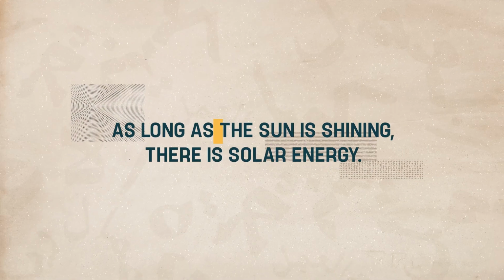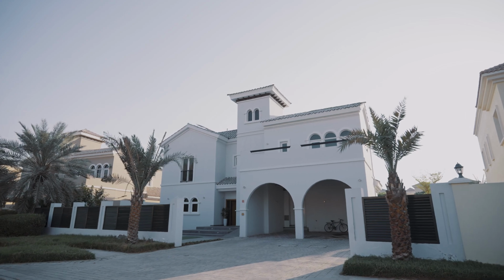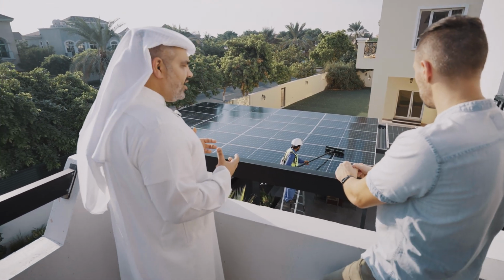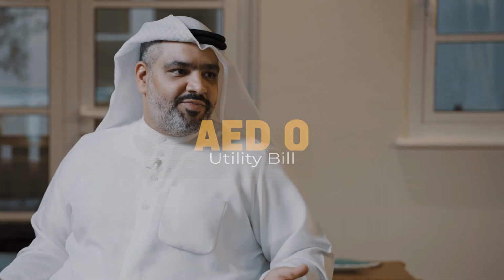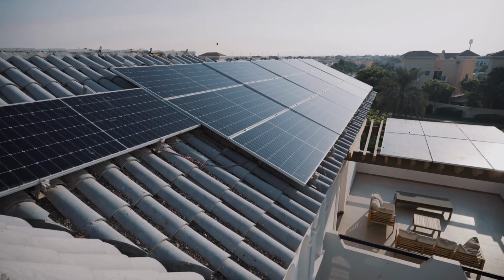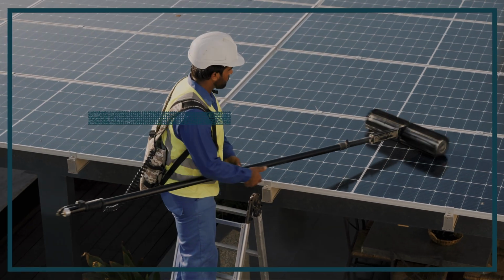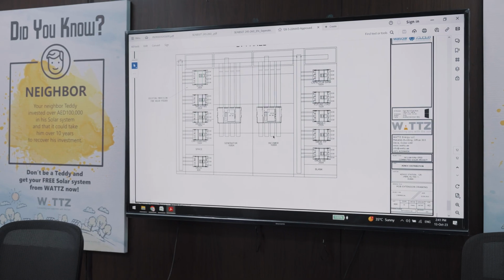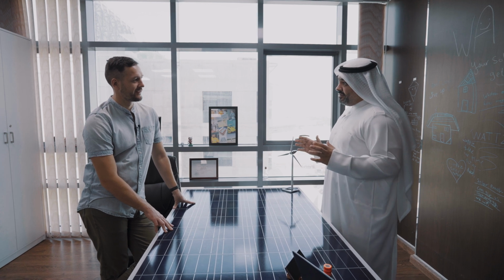How Dubai Homes Are Getting Free Solar | Episode Up Express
Discover how Wattz - one Dubai startup is making solar energy affordable — no upfront cost, no catch. Could this be the future of home energy? This isn’t a gimmick — real Dubai homes are getting solar with zero upfront cost. Here’s how Watzz is doing it.

ℹ️ About EPISODE UP:
The Video series is about entrepreneurship, business innovation and most importantly - the people behind it. Reason for the series? Is to inspire you with great business stories, to give food for thought, to introduce you to cutting-edge technology, and to show you what companies1 we have in the region.
🤓 Be inspired 📚 Get ideas 💡
👍 Learn from business mistakes
🤝 Discover the United Arab Emirates business community

Host: Evan (Evaldas) Vilius - founding partner of the video production company based in Dubai.

Produced by EVAMOTION - Based in the city of opportunities, Evamotion is a video design company. A small team of awesome creatives, specialising in online video content. We create stories with emotional moving images, quality sound and a hint of motion graphics.